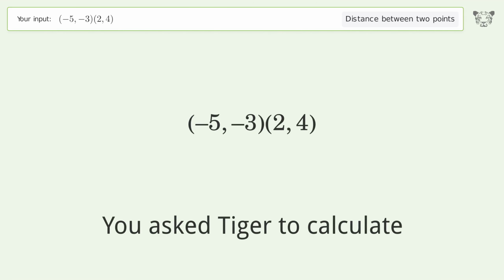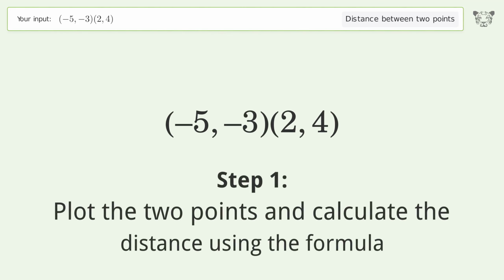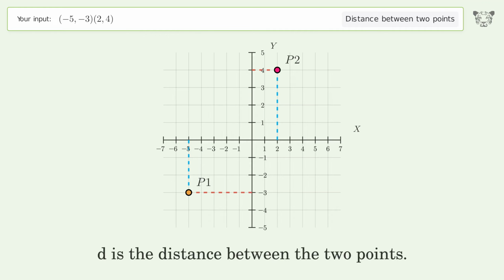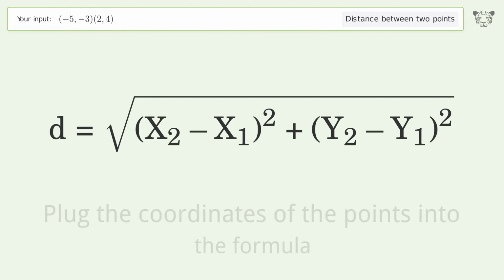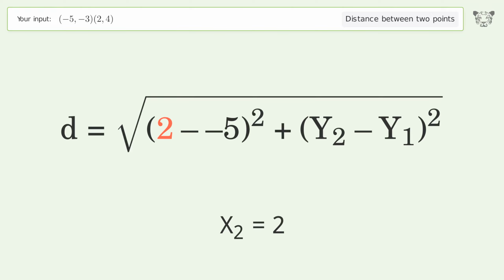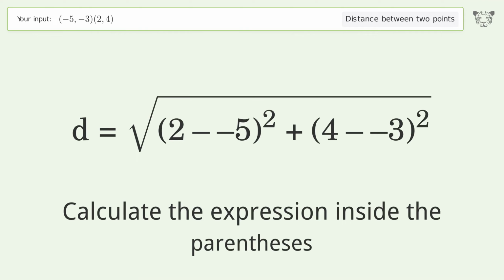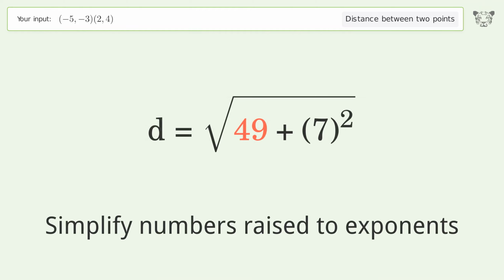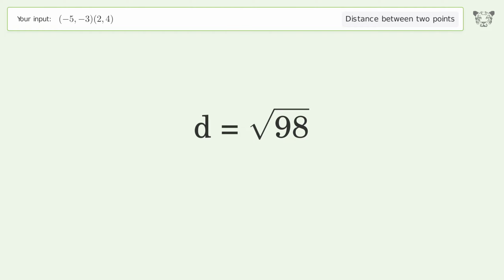Find the distance between two points p1 (-5,-3) and p2 (2,4): Step-by-Step Video Solution